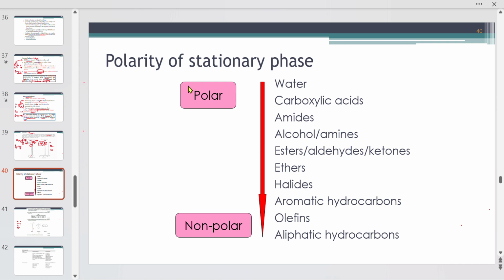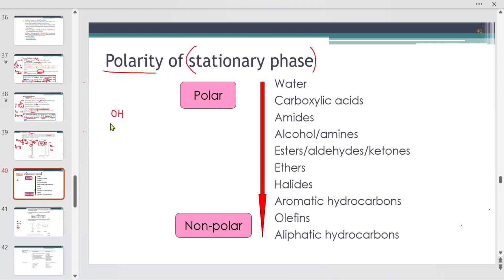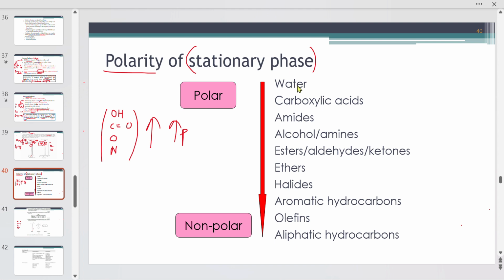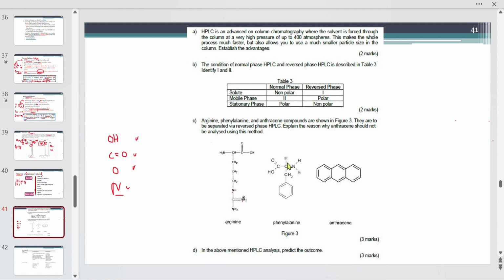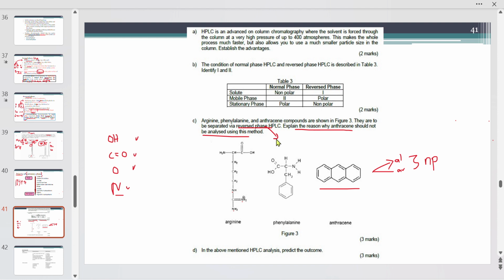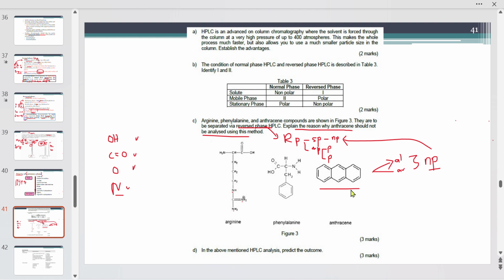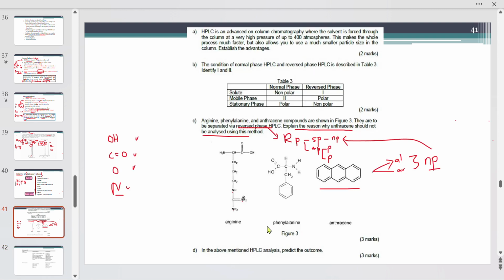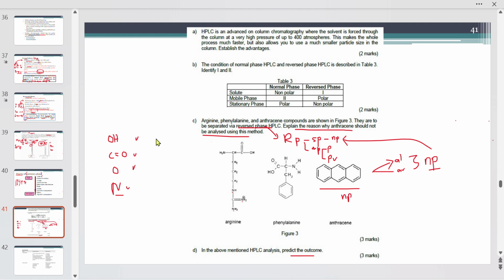CHM260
The Jamils